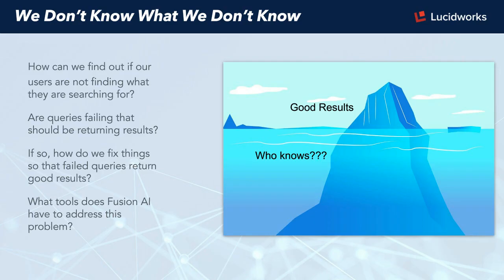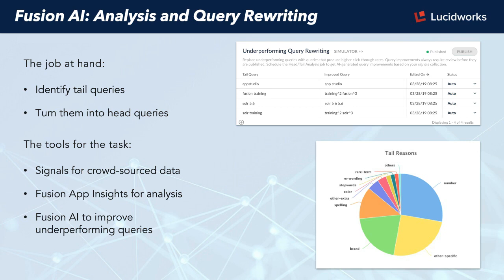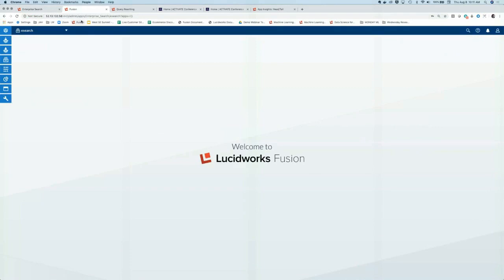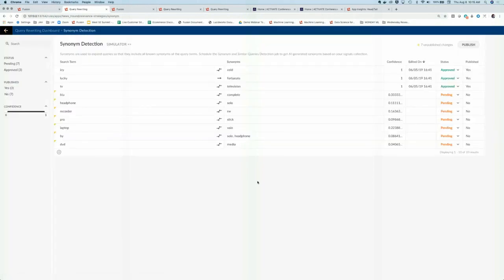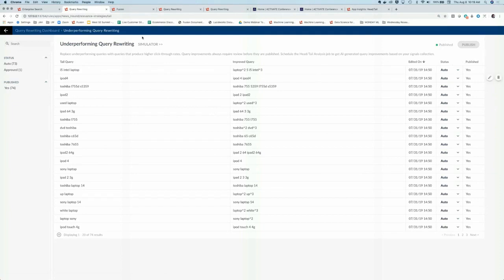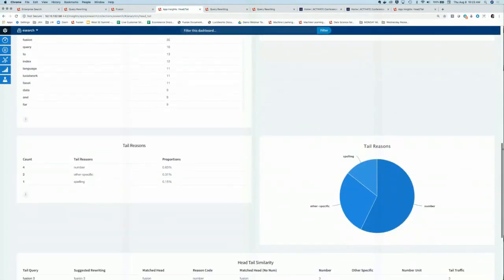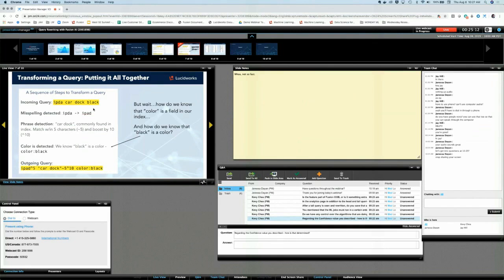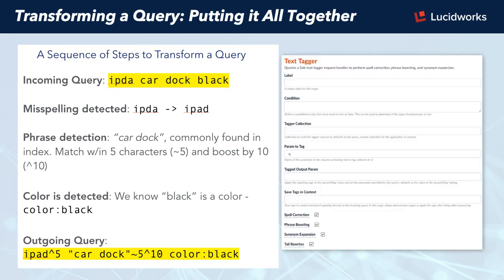Query Rewriting with Fusion AI